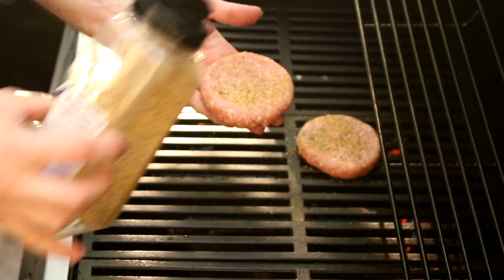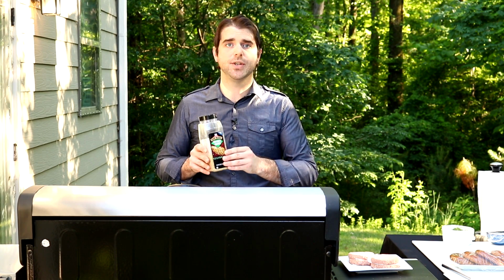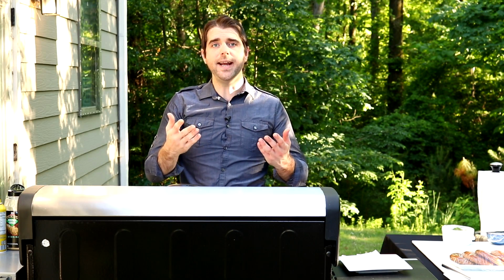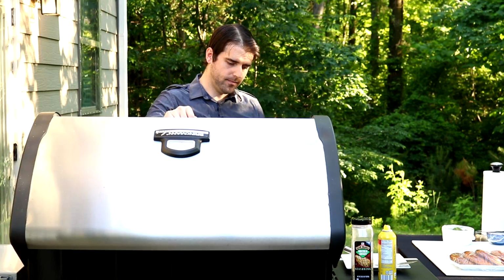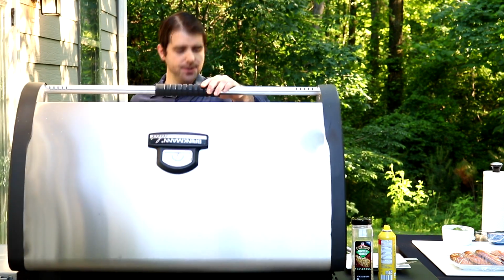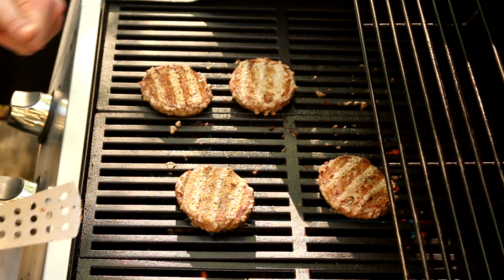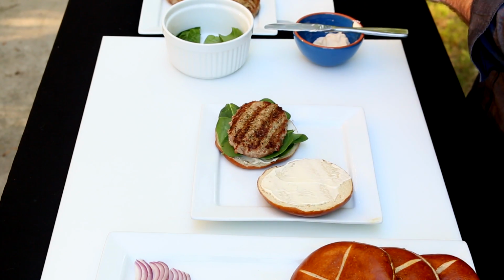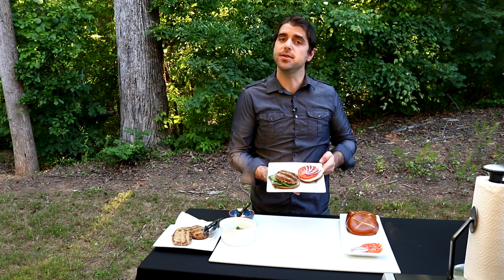TURKEY BURGERS | Make at Your Next Cookout! | GRILLING OUT | MOORE APPROVED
Learn how to make a tasty open face grilled Turkey Burger on a Pretzel Bun. Grilling can yield some great results, use an aerosol based cooking oil to keep your burger from sticking to the grill. Be generous with the seasoning as most of it will fall off during cooking.

Some of the seasonings I use when grilling:

McCormick Grill Mates Montreal Chicken Seasoning, 23 oz

McCormick Grill Mates Montreal Steak Seasoning, 29 oz
Great Price!

Need a basic grill that won't break the bank? Get one delivered to your house!
Char-Broil Quickset 2-Burner Gas Grill

You'll be notified about our latest videos - plus it's free!

***Cook all foods to the proper internal temperature. Use a calibrated thermometer to ensure the safety of any potentially hazardous items.